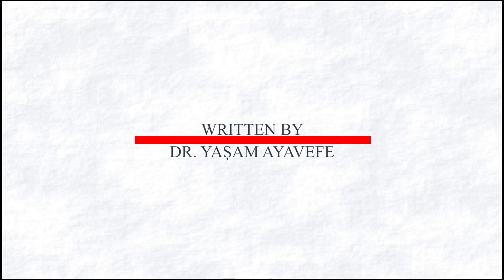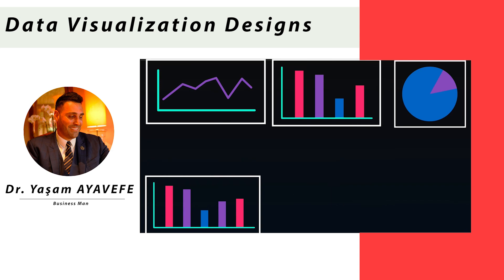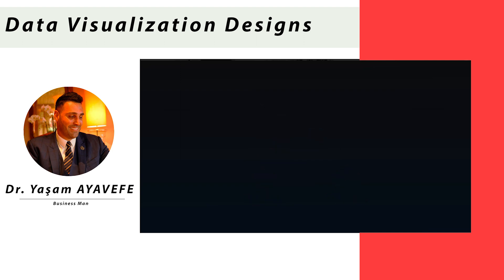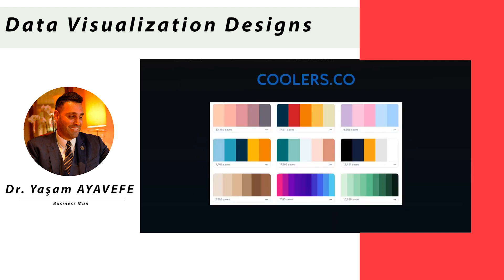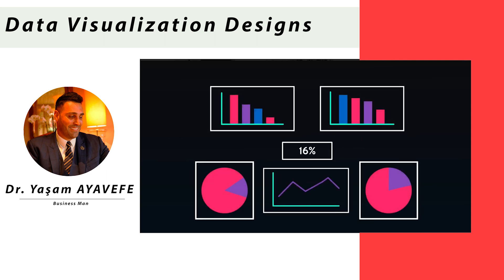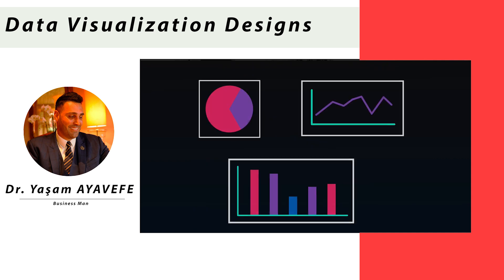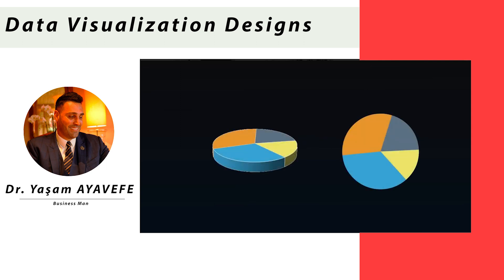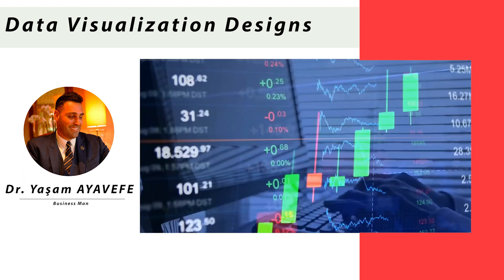Data Visualization Designs "Dr.Yaşam Ayavefe"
Written by Yaşam Ayavefe
Data Visualization Designs

The designers' knowledge of data visualization methods makes it possible to define the skills required for these applications.

How is design practice defined?

We see this situation as designer semiologists. Semiotic tools enable us to create meaning and are part of design practice.

Are there any features in terms of organization or working method?

It is necessary to act very early in the movement of user-centered problems. We presented working methods on participatory design and tools for sharing ideas in publications.

Filmstrip, wallcom, video of modeled devices are real tools for capturing innovative digital uses.

They make it possible to conceive and develop an idea in the context of interdisciplinary work. All participants and actors enjoy intervening. This is also reflected in the results obtained.

Sketch has an important place among the methods. There is a question of protecting them and even claiming them as a production mark. It plays an important role, including job protection.

It is also a stance of design, development, preservation of the first stage as long as possible. Because creativity emerges at this stage.

How to explain data visualization?

Data visualization is often considered purely techno-push. That is, it is driven by technological capacities. However, it should be emphasized that this is a tool.

Finding the right form of visualization opens the door to critical interpretation of data. It makes it possible to predict their consistency, validity and properties.

We ask ourselves designer questions. We wonder about the state of the information, especially its value to the user, whether the state is real-time, or even the amount of information to be managed.

What is the impact of data visualization on working methods?

Design methods develop in line with an idea, an application. For example, air traffic control is based on the formation of a use to develop an aircraft cockpit, medical equipment, a digital tool intended for the analysis of complex situations.

We rarely use data visualization as a design tool. Instead, we design visualization formats. Given the current computer technology capabilities, the link between intent and user is important.

Data visualization is not just about showing large chunks of data. First of all it's about clearing the way, identifying the course of action that makes it possible to extract meaning that is readable and easy to understand.

How is data visualization approached?

The visualization of information is discussed in terms of the gradual reduction of chunks of data into an open, dynamic and shared logical diagram.

It makes it possible to visualize and analyze complex situations, relying on business information models.

There are applications that make it possible to represent interactions of multiple actors. It comes down to the visualization of a vast network of connections that is often difficult to understand.

However, the suggested approach to the user here is to determine the basic and active logical points of his problem. The user populates the scene with entities and defines their relationships. It is essentially a matter of proposing a symbolic schematic view of situations.

The complex web exists implicitly. The user can interact based on the visualization of the different perspectives of the actors involved in the situation.

Navigating between points of view allows you to get into the subject of the arguments. The designers also designed a semantic zoom to compare more or less detailed viewpoints.

The situation is not quite clear. However, it is analyzed interactively at the level of key joints.

This approach does not rely solely on the work of an isolated expert, it encourages collaborative work and allows for collective intelligence to emerge.
Dr.Yaşam Ayavefe